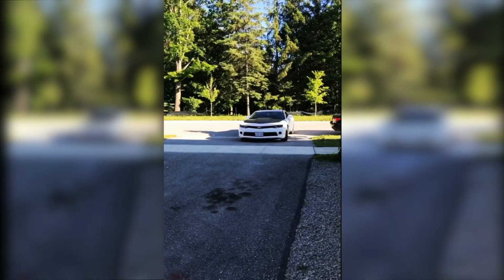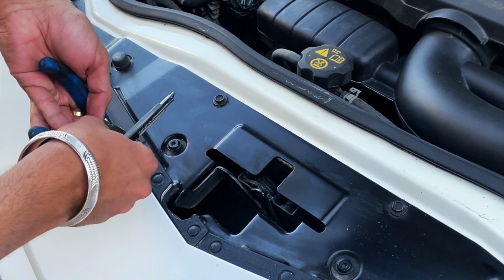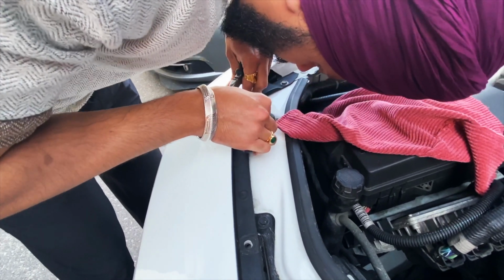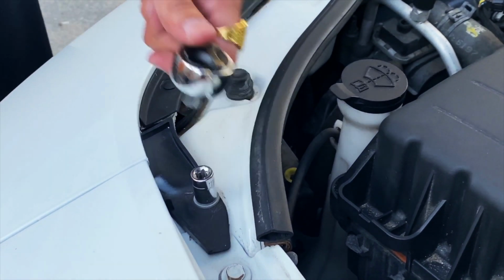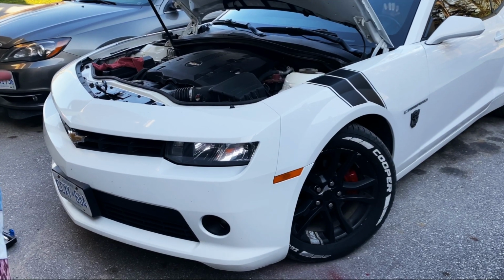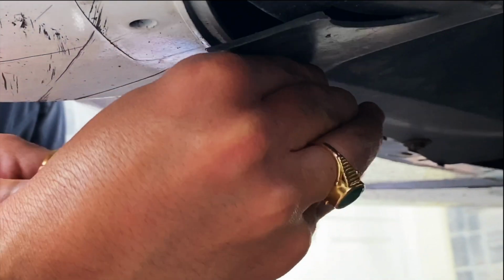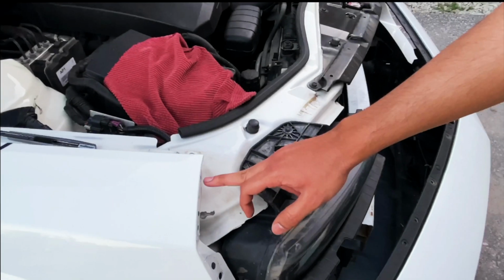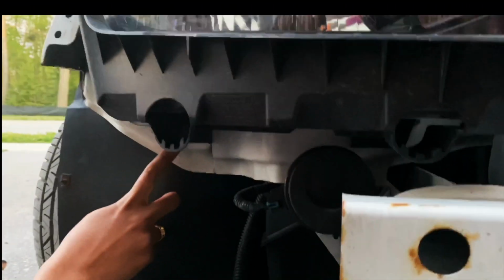How to install Camaro Headlights | Camaro Bumper Removal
This Video will walk you thru the steps of Bumper and Headlight removal of Gen 5th (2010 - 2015) Camaro.
5 easy steps.